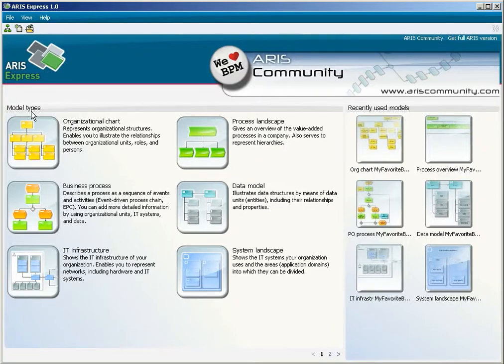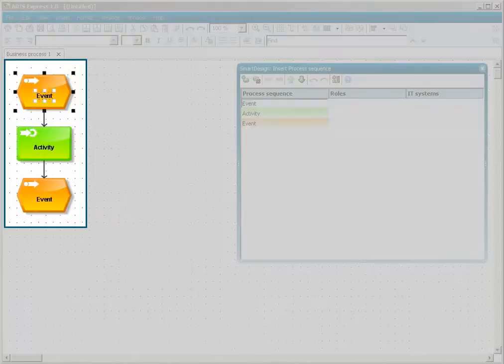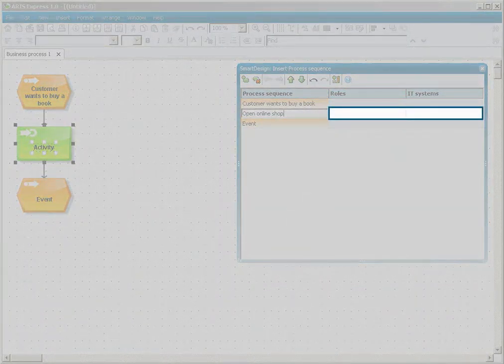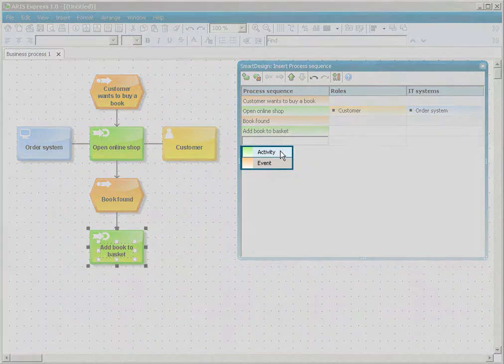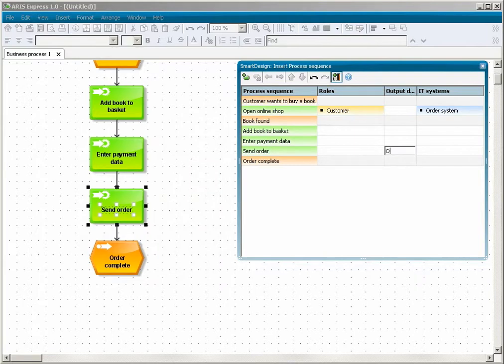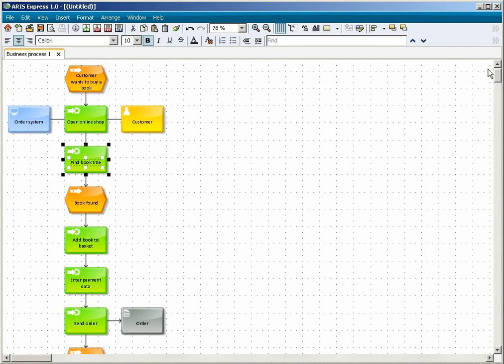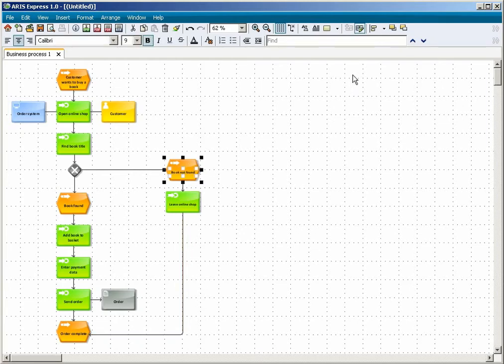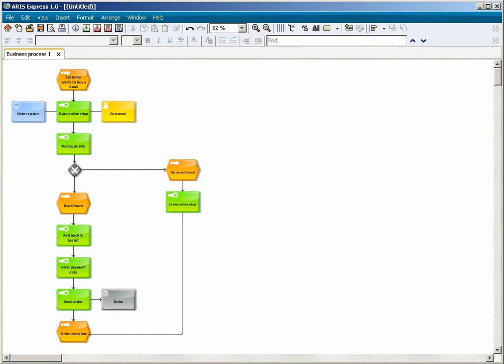ARIS Express How to model a SmartDesign process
How to use SmartDesign in ARIS Express to create process models similar to business processes